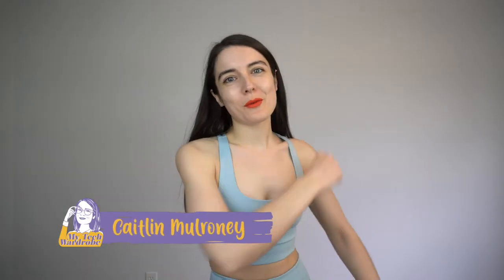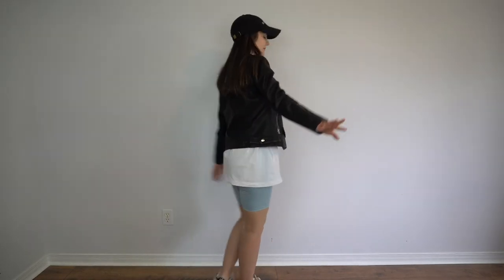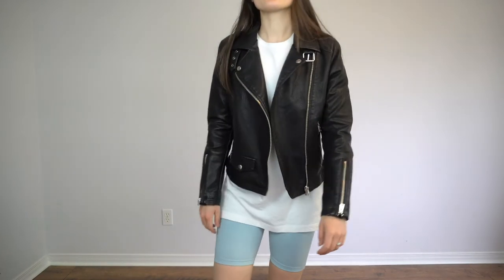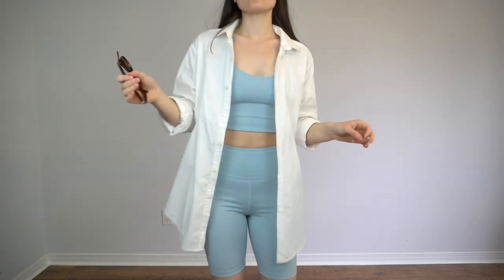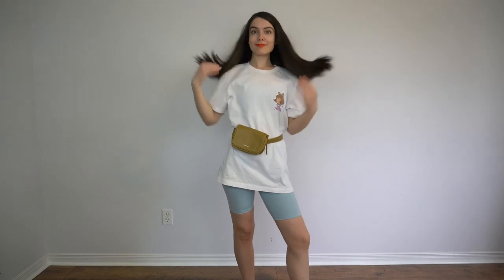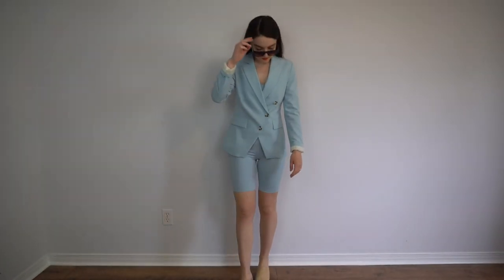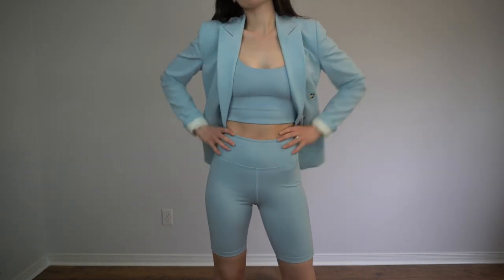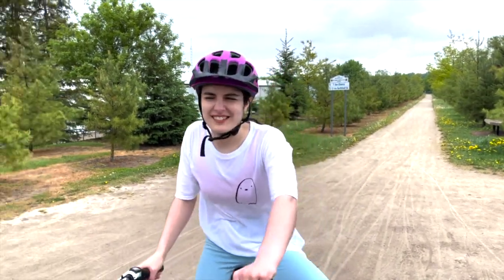How to style bike shorts! | One pair of shorts, 4 outfits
Let's style some bike shorts! Check out these 4 ways to be comfy all summer long.

Music from Youtube Music Library and Free Music Archive.